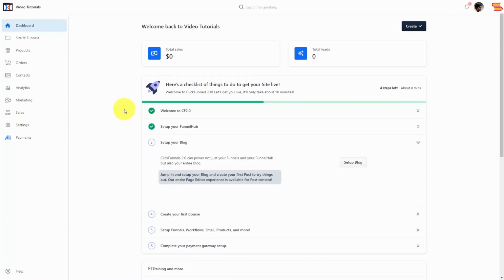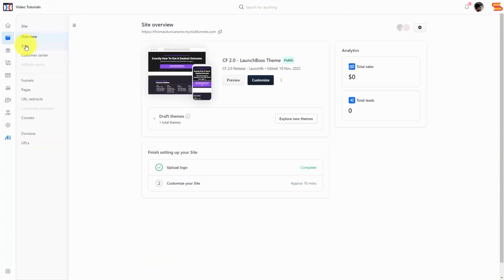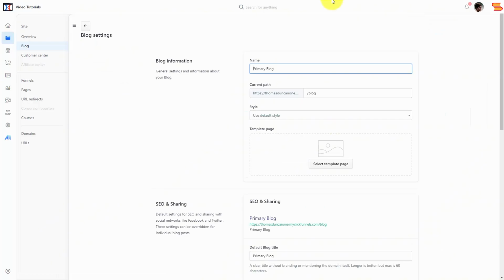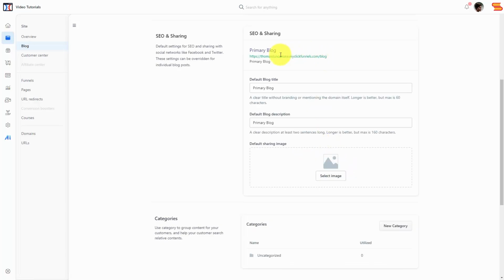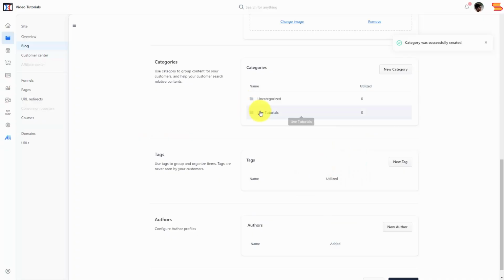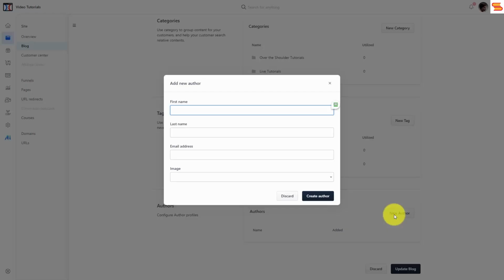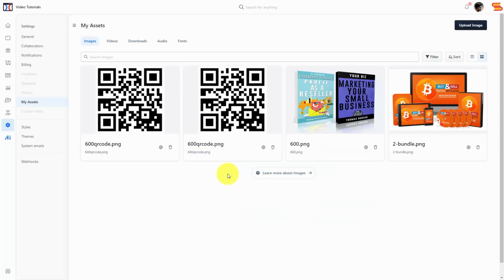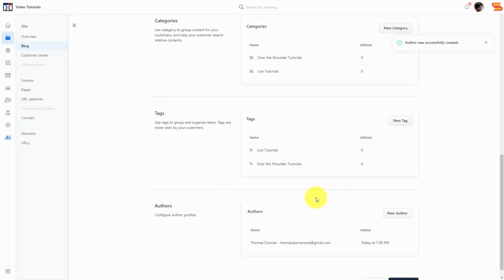✍️ How to Set Up a Blog Inside ClickFunnels - Step-by-Step! | Lesson 10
Did you know you can run a blog inside ClickFunnels? Here’s how to:

✔️ Create & structure blog posts
✔️ Add images, videos & call-to-actions
✔️ Set up SEO-friendly URLs & categories

🔥 Use blogging to drive traffic & grow your business!

📢 Are you using ClickFunnels for blogging? Tell us why or why not!